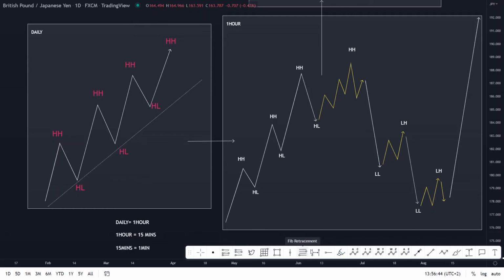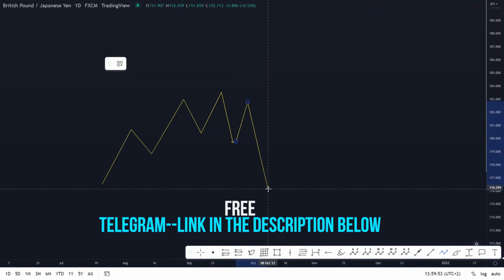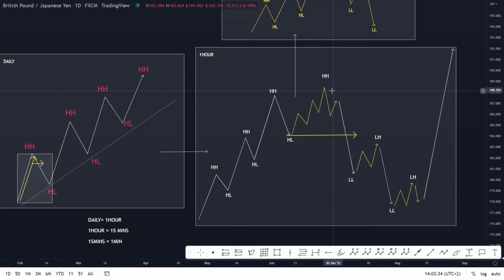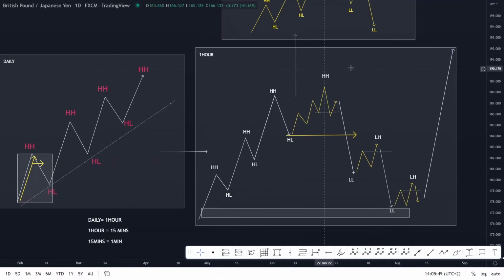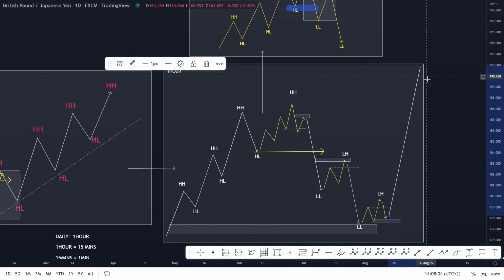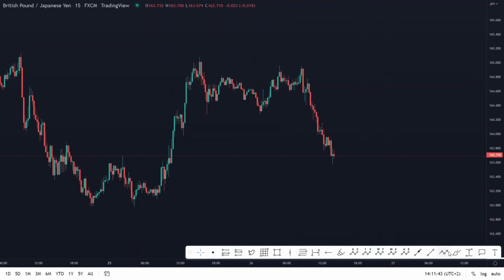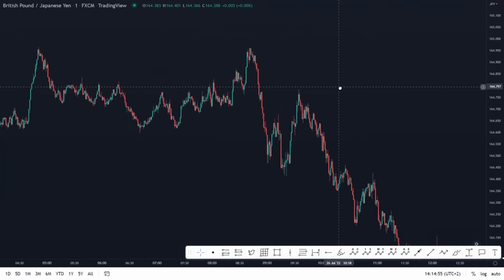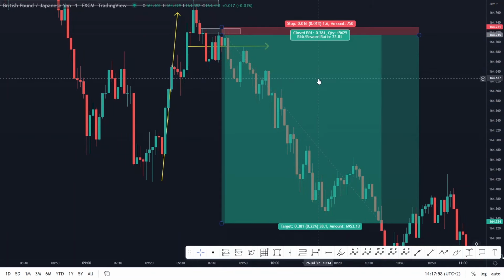How To Use Market Structure To Trade Lower Time Frames Like A Pro